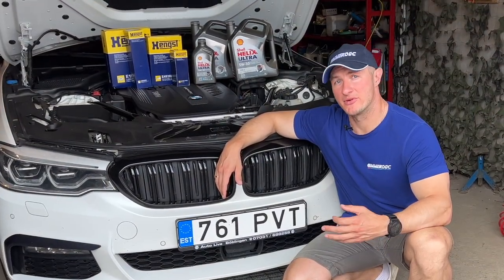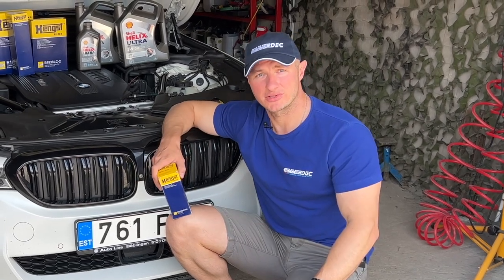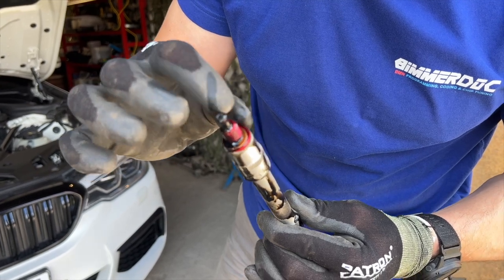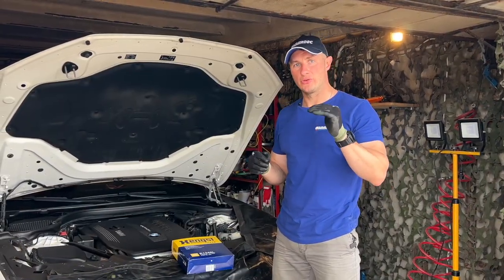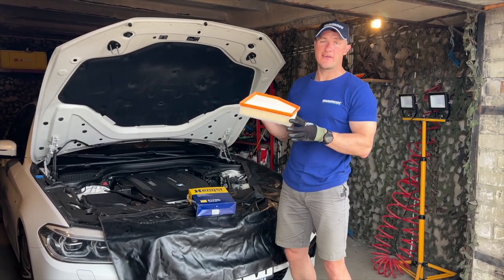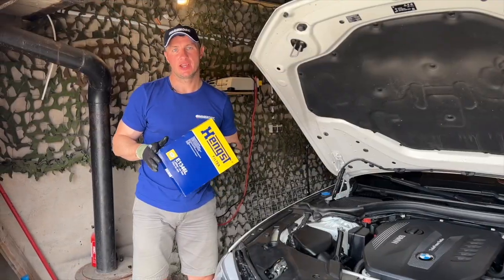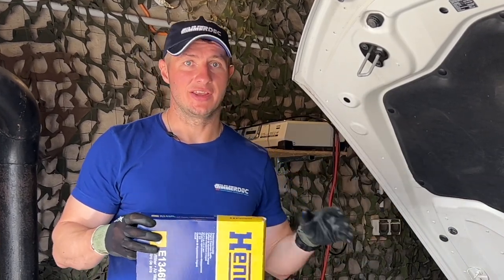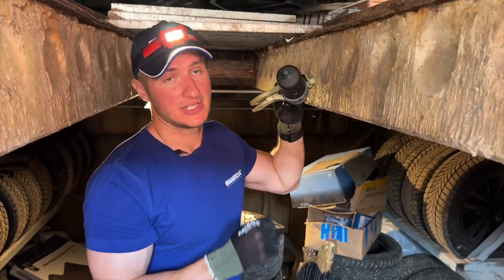How to service your BMW properly? Engine oil and all filters replacement DIY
Did you know that engine oil should be changed every 10 000 km? Not 30 000 km as dealer recommends to do. Why there is such a huge difference and what is the proper way to service your BMW correctly? In current video I'm showing in a great detail how to change essential components of your BMW, like engine oil, oil filter, engine air filter and saloon air filters. Those are the basic procedures that every car owner should be able to do by himself.

Timecode:
00:00 - Intro
04:57 - Oil change
14:35 - Engine air filter change
19:30 - Saloon air filters change
22:15 - Fuel filter change